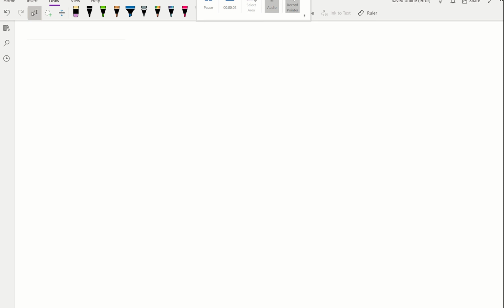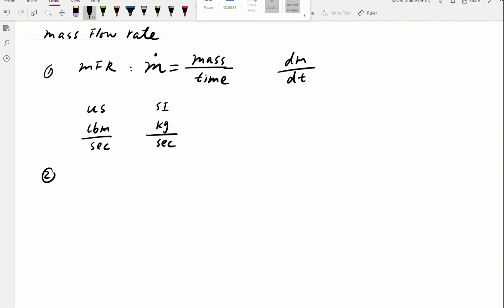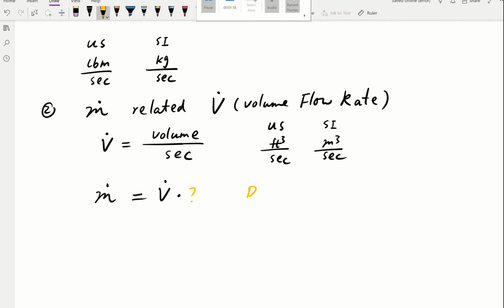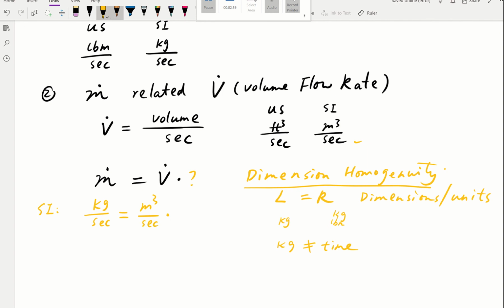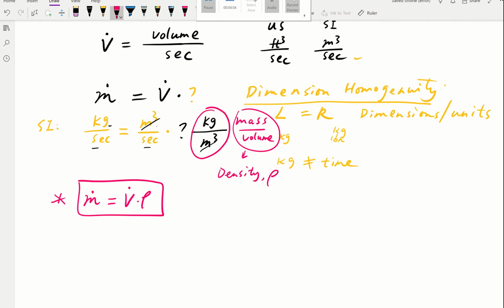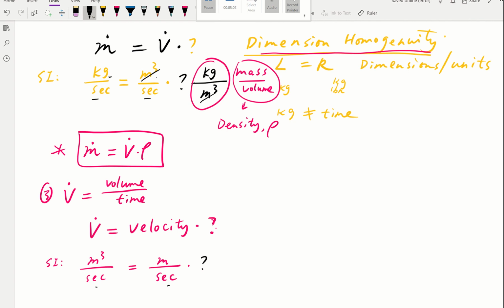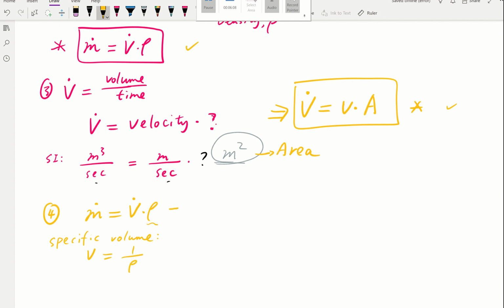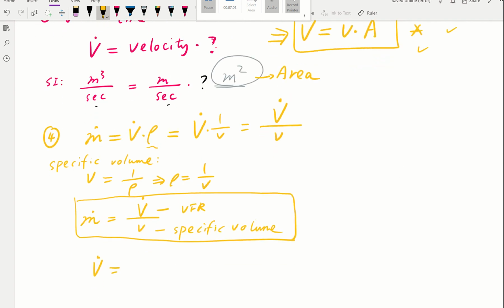mass and volume flow rates: Concepts